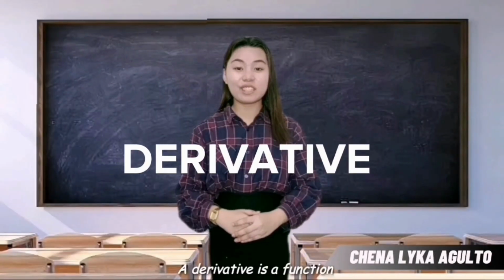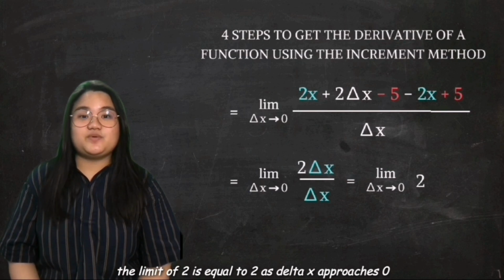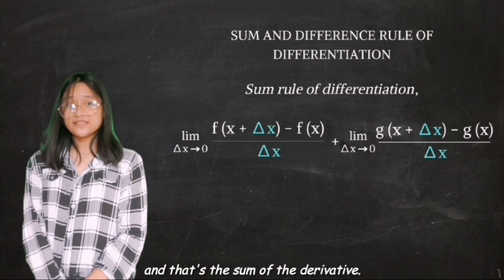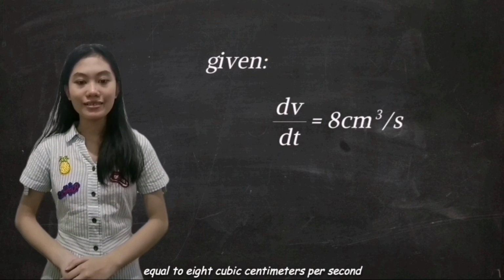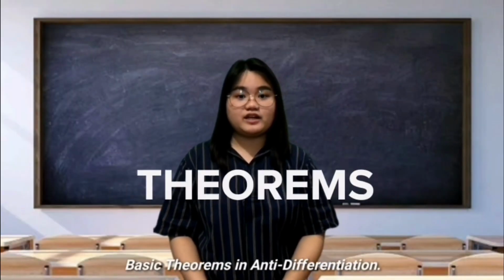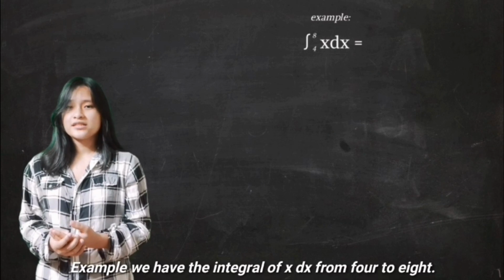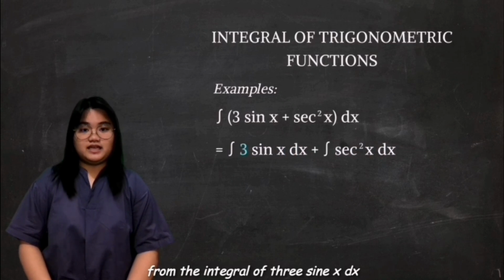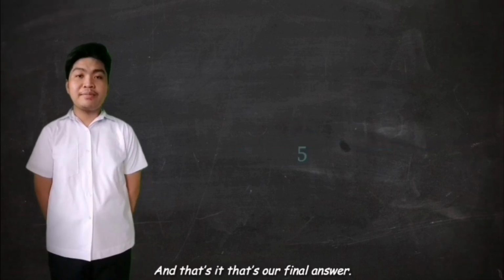STEM 11-11 Basic Calculus | Derivatives & Integrals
This video was presented by and property of the following bonafide students of PUP-SHS STEM 11-11:

1. Agulto, Chena Lyka
2. Blances, Eunice Shantel
3. Inson, Liza Marie
4. Macario, Isha Mae
5. Ocillos, Princess Bien
6. Ortiz, Aurea
7. Perez, John Mark
8. Roque, Karl Angelo